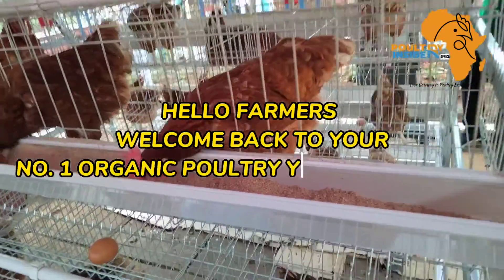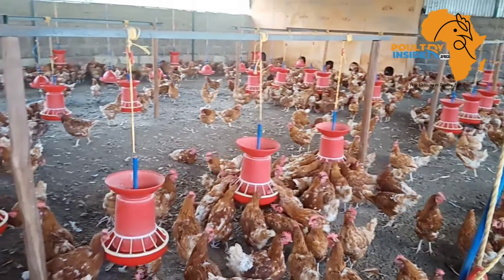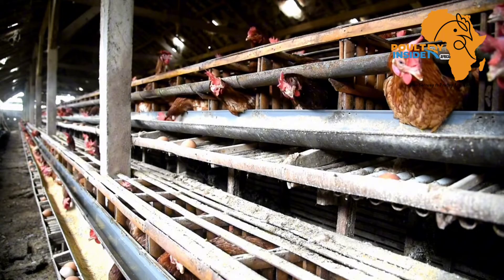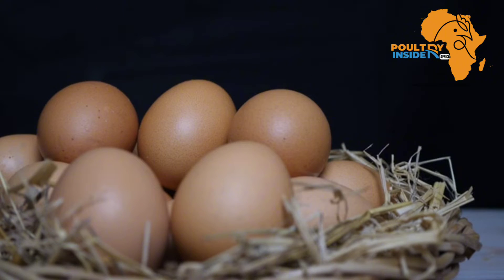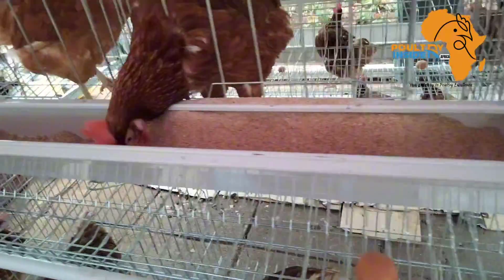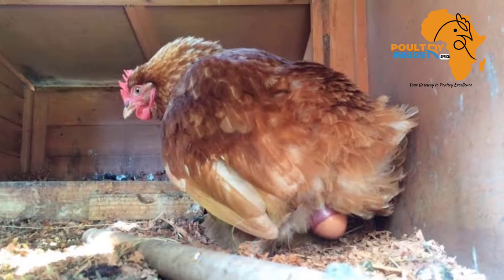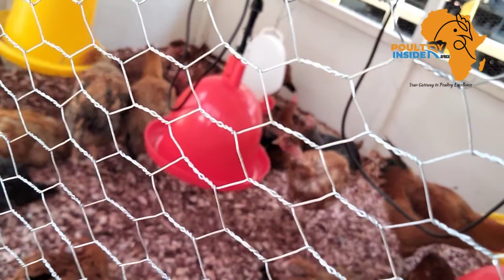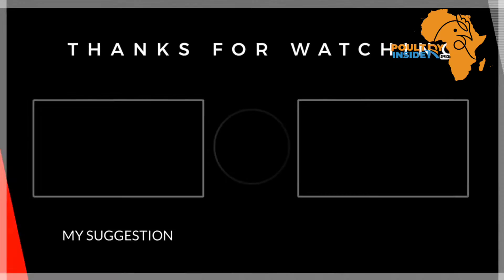Boost EGG LAYING AND HATCHABILITY By Using THIS ORGANIC CALCIUM SUPPLEMENTS FOR BREEDERS & LAYERS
In this video you are going to learn about the best organic calcium supplements for layer chickens, The reasons as to why you should supplement your layer chicken with calcium, why calcium is important and its functions in layer chicken and finally how to identify if Your layer chickens are deficient or are being fed excess calcium.

VIDEO CONTENTS;
INTRODUCTION - 00:00
WHY SUPPLEMENT LAYERS WITH CALCIUM - 01:24
ROLES OF CALCIUM IN LAYER CHICKEN - 03:01
VITAMIN D SUPPLEMENTS FOR LAYER CHICKEN - 05:04
SYMPTOMS OF CALCIUM DEFICIENCY - 05:41
ORGANIC CALCIUM SUPPLEMENTS FOR LAYER CHICKEN - 06:30
SYMPTOMS FOR EXCESS CALCIU IN LAYER CHICKEN - 08:17
CONCLUSION - 08:54